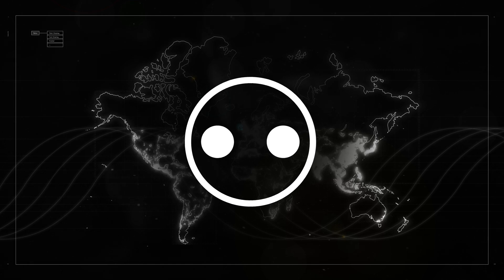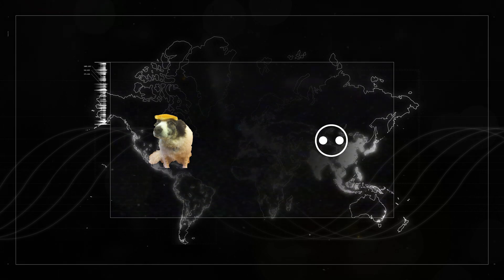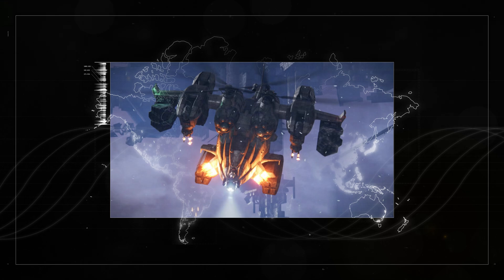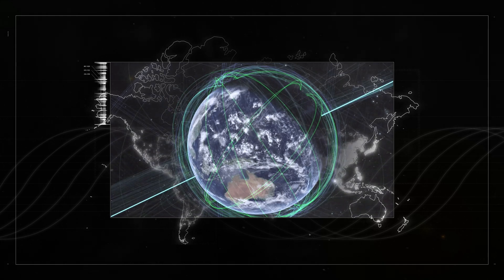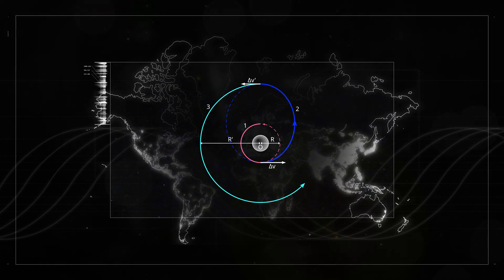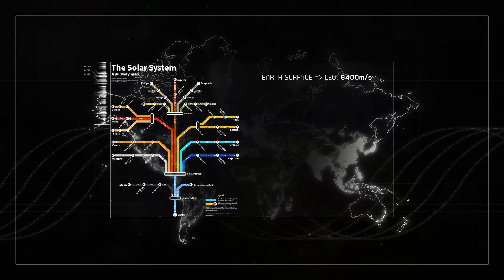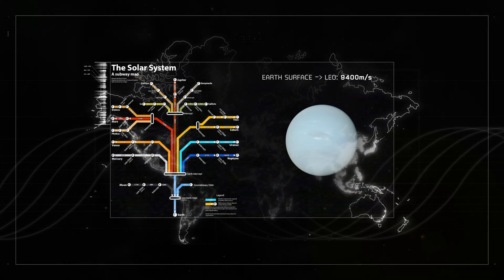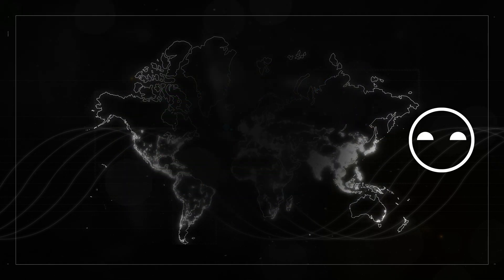How To Get HALFWAY TO ANYWHERE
There's a saying that goes: "LEO (Low Earth Orbit) is halfway to anywhere". I think that's a good saying. I'm of the opinion that the biggest obstacle to becoming a spacefaring civilization is just heaving things into space in the first place. But is the idea that LEO is halfway to anywhere really accurate? Let's find out!